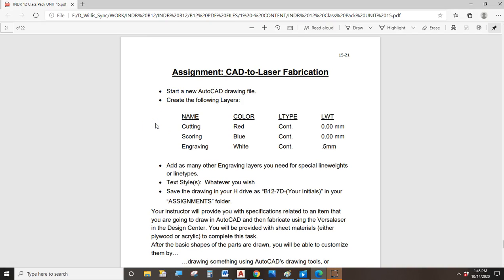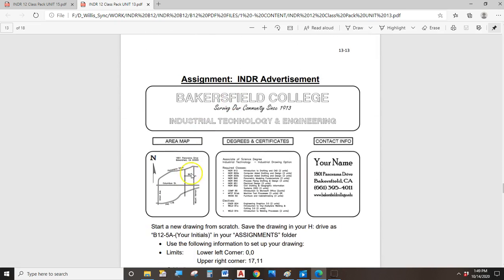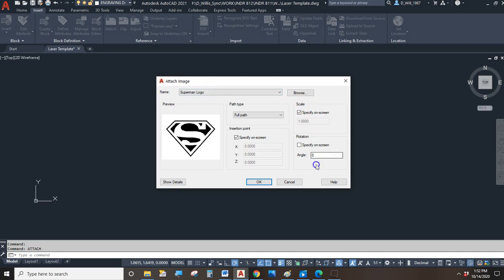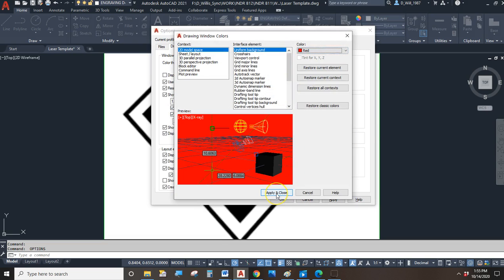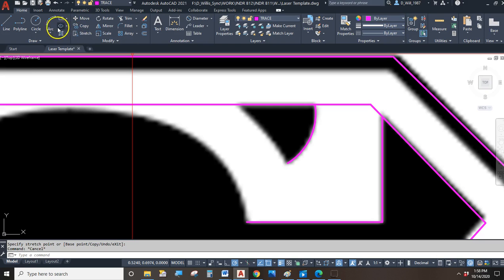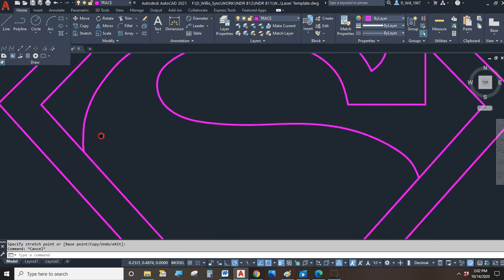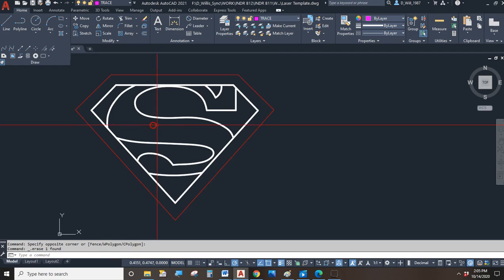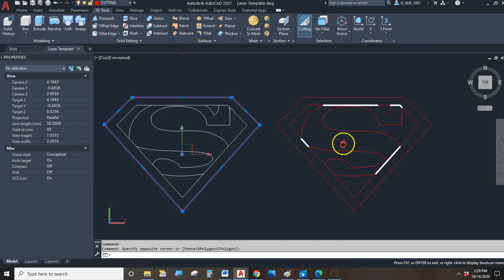Raster to Vector for Laser-cut project